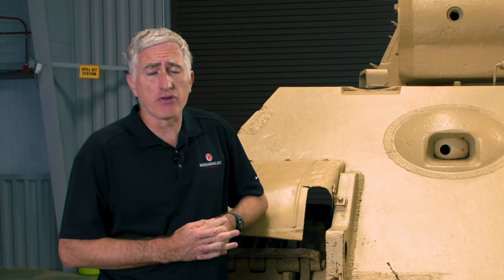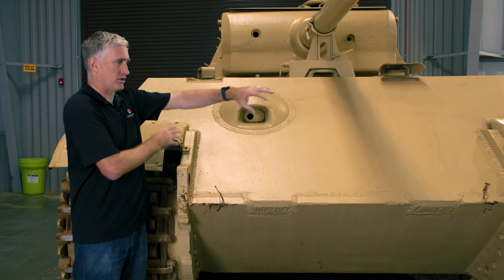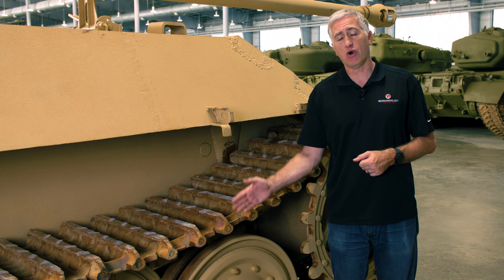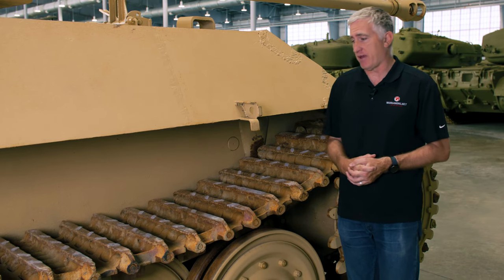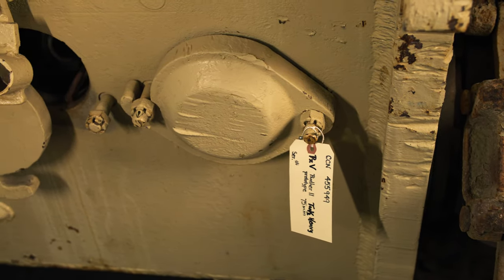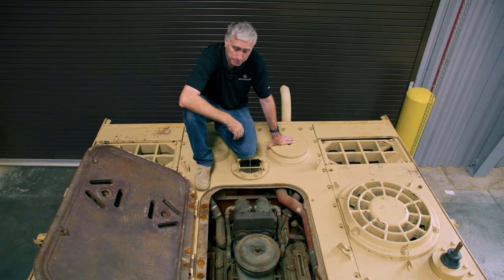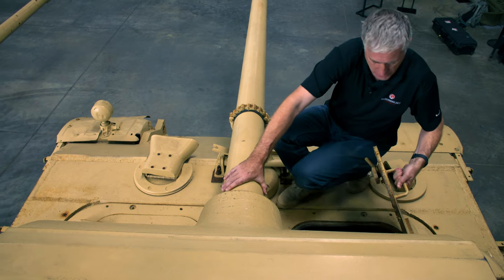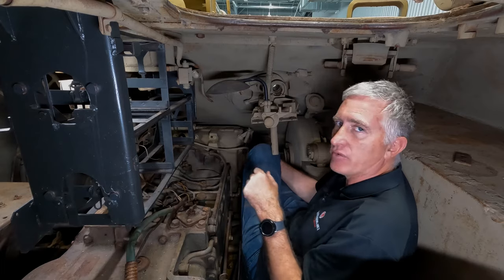Inside The Chieftain's Hatch: Panther II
Join us for another episode of Inside The Chieftain's Hatch!🎞️🎬 In this episode, The Chieftain has some very insightful information about the history of the Panther II.

00:00 Intro & History
01:26 Front of Tank
03:41 Turret
04:49 Armor & Tracks
09:36 Engine & Rear
13:12 Front Hull
14:00 Radioman's Position
17:15 Driving Position
21:00 Outro